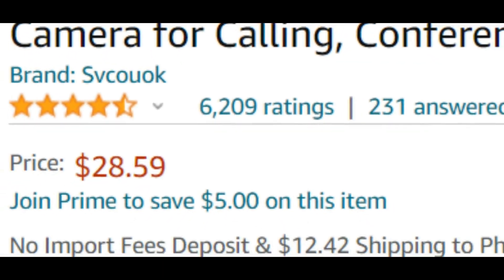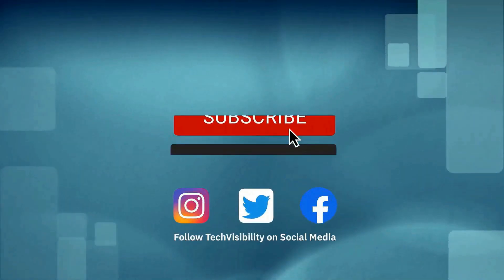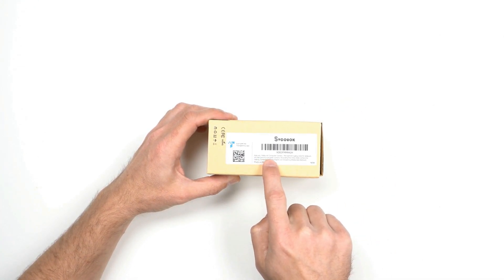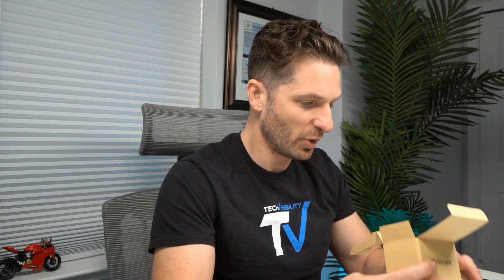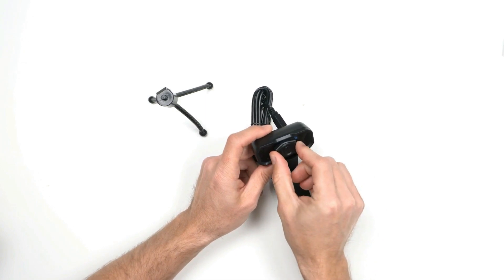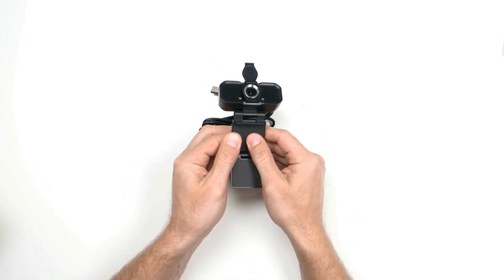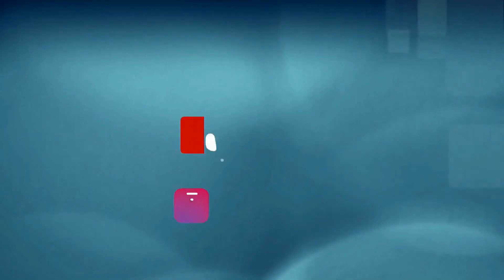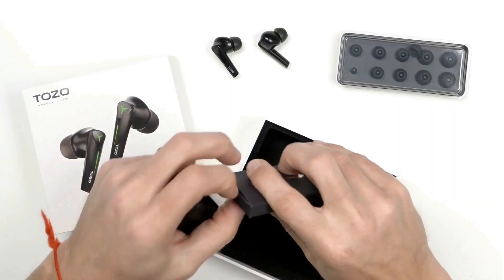Cheap Amazon WebCam Svcouok 1080P Unboxing and Review | Comparison To Logitech C922 Pro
So I have reviewed a lot of WebCams on this channel but I have yet to find a good WebCam that has quality video and sound that is priced at around $20.00 The Svcouok 1080P WebCam had good video but the sound did not work in my recording of the video. I am not sure if it was Software or the WebCam did not do well in comparison to the other WebCams.

The Svcouok 1080P HD WebCam Review shows you guys that the WebCam is capable of a descent image even in Low Light, but is not great in terms of the quality of the MIC. I will say however, that when I took meetings with the Svcouok 1080P WebCam the camera performed well and the audio was spot on so I am not sure if the Video Software did a bad job capturing the audio without any issues whatsoever.

The Hallway Sound persisted in this video and unfortunately was extremely annoying and awful.

In this video, I do an unboxing of the Svcouok 1080P Budget or Affordable WebCam and review it. I also compare it to the Logitech C922 PRO WebCam and the Logitech Brio 4K WebCam.